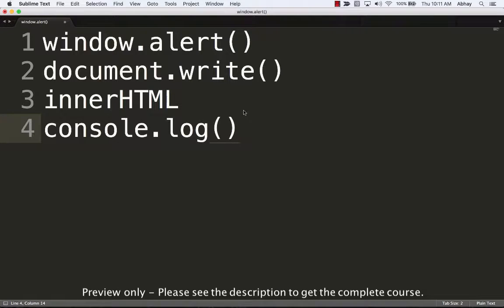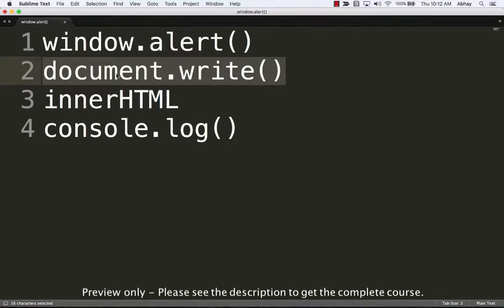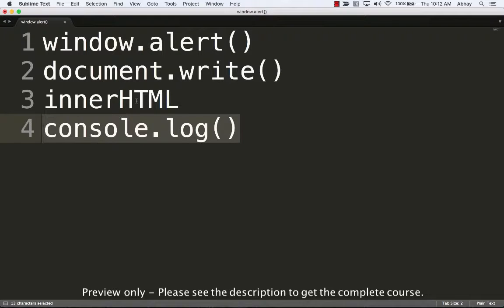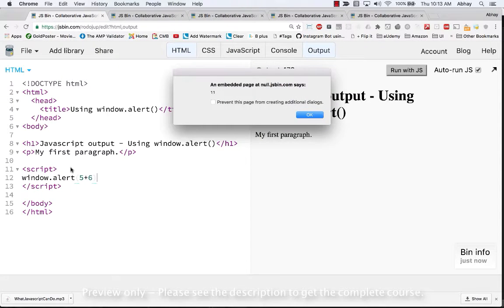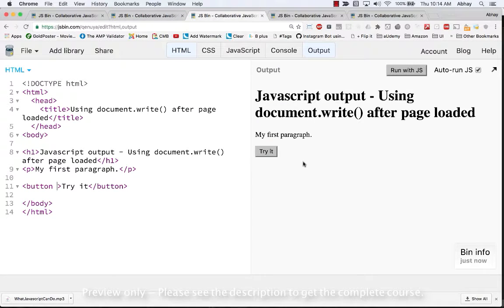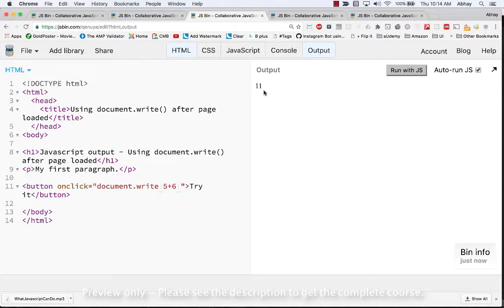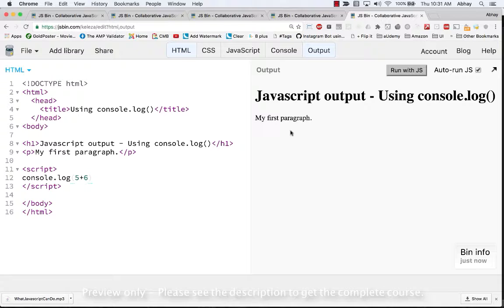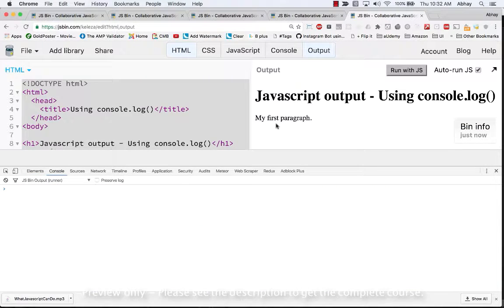#4 - Javascript Tutorial for Beginners - How to see the Output?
In this session, we will see on different ways to see the javascript output on the screen.